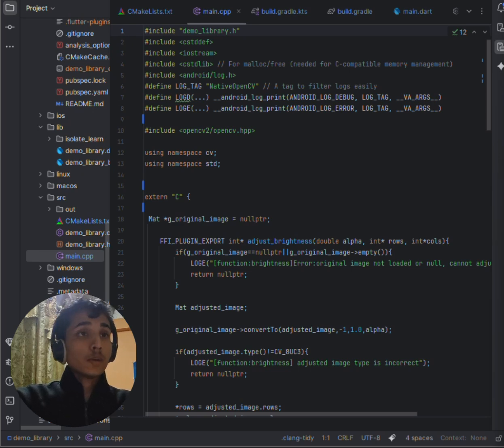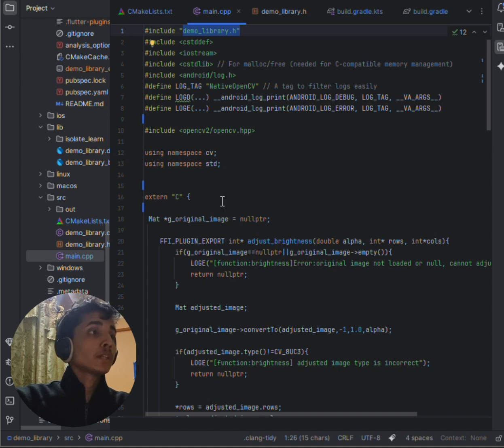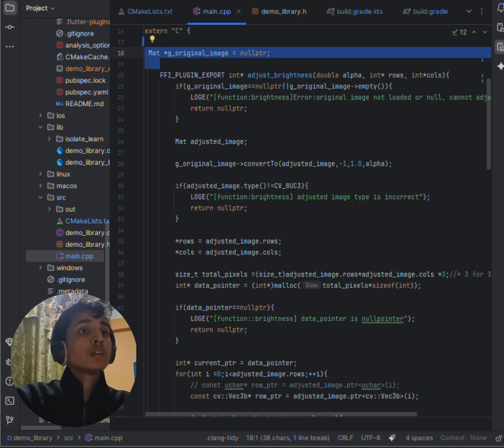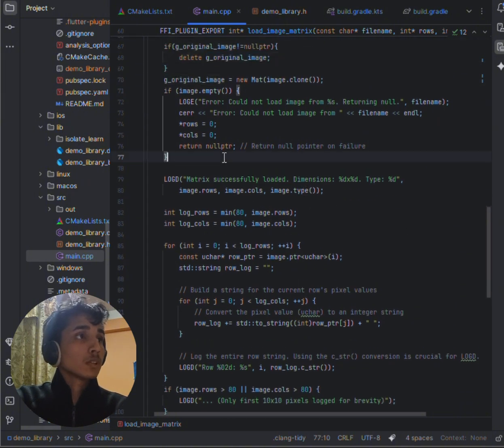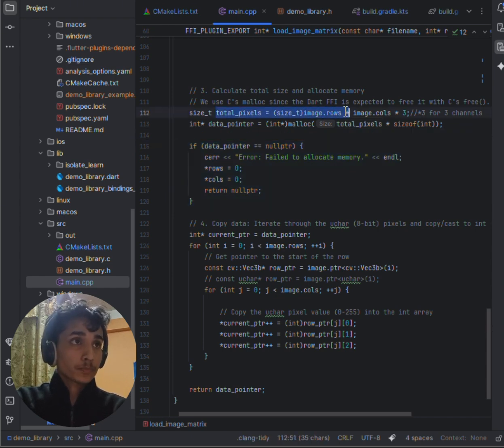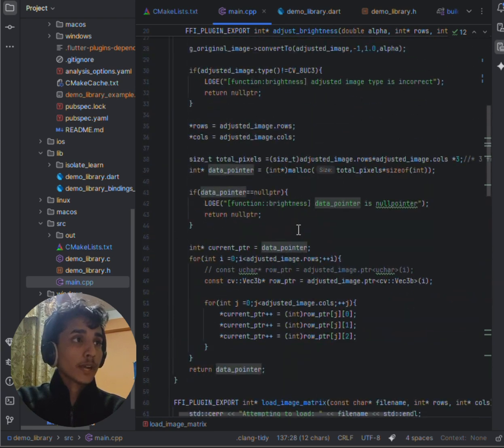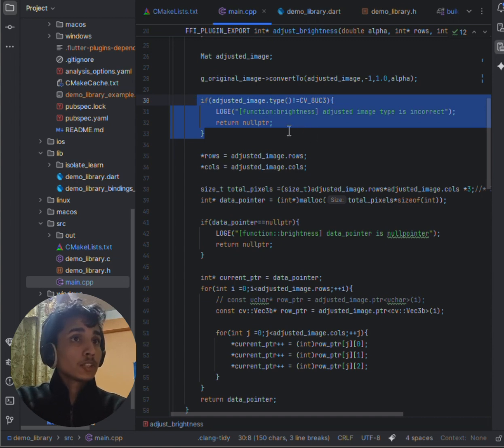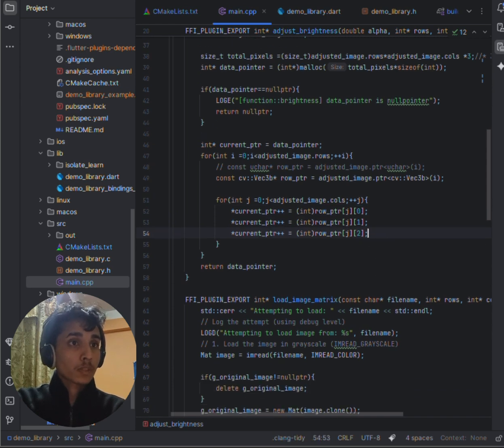🎬 C++ Native Code for Flutter: CPP for OpenCV Explained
In this video, I explain a complete C++ implementation for building native libraries that integrate with Flutter/Dart through FFI (Foreign Function Interface). This covers image loading with OpenCV, real-time image processing, Android logging, and proper memory management for interop.

⏱️ TIMESTAMPS:
 Introduction & Architecture Overview
Headers & Includes Deep Dive
Android Logging Setup (LOGD, LOGE macros)
extern "C" and C Linkage Explained
Global State Management for Image Caching
load_image_matrix() Function Breakdown
OpenCV imread() and Image Loading
Memory Allocation Strategy (malloc vs new)
Pixel Data Extraction & Type Conversion
adjust_brightness() Function Deep Dive
Image Processing with convertTo()
Flattening 3D Image Data to 1D Array
Error Handling & Validation
Dart Side Integration (brief overview)
Best Practices & Common Pitfalls

🛠️ CODE FEATURES EXPLAINED:
• extern "C" block for C linkage
• FFI_PLUGIN_EXPORT for function visibility
• Global Mat pointer (g_original_image)
• LOGD/LOGE Android logging macros
• imread() with IMREAD_COLOR flag
• convertTo() for brightness adjustment
• cv::Vec3b pixel data handling
• Pointer arithmetic for flattening
• malloc/free for C-compatible memory
• Null pointer validation
• Type checking (CV_8UC3)
• Deep copying with clone()

💡 WHO SHOULD WATCH:
• Flutter developers integrating native code
• C++ programmers learning FFI
• Computer vision engineers
• Mobile developers building image processing apps
• Anyone learning Dart FFI for the first time
• Android NDK developers
• Video codec/multimedia developers

📖 CMakeLists.txt Tutorial: [Link to previous video]

🎓 PREREQUISITES:
• Intermediate C++ knowledge
• Basic understanding of FFI/interop
• Familiarity with OpenCV (optional)
• Knowledge of pointers and memory management
• Android development basics
• Understanding of Dart/Flutter (conceptual)

💻 CODE ARCHITECTURE:
├─ Headers & Includes
├─ Android Logging Setup
├─ extern "C" Block
│  ├─ Global State (g_original_image)
│  ├─ load_image_matrix() function
│  │  ├─ Image loading
│  │  ├─ Logging & validation
│  │  ├─ Memory allocation
│  │  └─ Pixel flattening
│  └─ adjust_brightness() function
│     ├─ Image processing
│     ├─ Type checking
│     └─ Data export
└─ Memory Management

🔑 KEY CONCEPTS:
1. FFI Interop: How C++ talks to Dart
2. C Linkage: Why extern "C" is essential
3. Memory Boundaries: malloc vs new in interop
4. Image Representation: Converting 3D matrix to flat array
5. Type Conversion: Safe casting between types
6. Error Handling: Validation before processing
7. Logging Strategy: Debug native code from Logcat
8. Global State: Caching images for reuse
9. Pixel Access: Vec3b and row-wise traversal
10. Resource Management: Proper cleanup patterns

⚠️ COMMON MISTAKES AVOIDED:
✗ Using new/delete instead of malloc/free
✗ Forgetting extern "C" wrapper
✗ Not validating null pointers
✗ Type mismatches in conversion
✗ Memory leaks from failed allocations
✗ Assuming image format without checking
✗ Forgetting to pass output via pointers
✗ Improper logging on Android

🎯 PRACTICAL APPLICATIONS:
→ Build custom image filters
→ Real-time video processing in Flutter
→ Computer vision features in mobile apps
→ Custom video codecs and decoders
→ AR filters and effects

🎬 PREVIOUS VIDEO IN SERIES:
← CMakeLists.txt Explained (how to build this code)

🎬 NEXT VIDEO IN SERIES:
→ Calling C++ from Flutter/Dart (how to use this code)

💬 LEAVE A COMMENT:
→ What image processing features would you like explained?
→ Share your FFI projects and experiences
→ Ask questions about native code integration
→ Suggest topics for future videos

📞 CONNECT:
🔗 Portfolio: nirajan.dev

⭐ IF THIS HELPED, PLEASE:
✓ Share with C++ and Flutter developers

🏆 BONUS TIP:
Watch this alongside the CMakeLists.txt video to understand the complete build-to-runtime pipeline for native Flutter plugins!